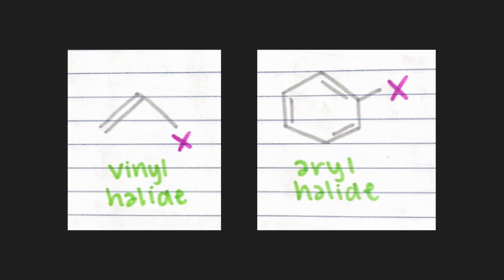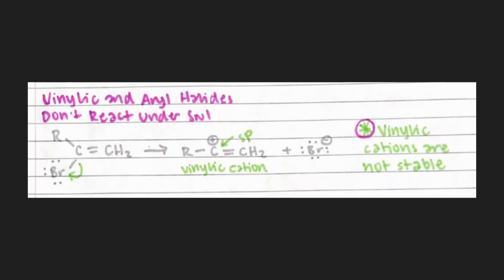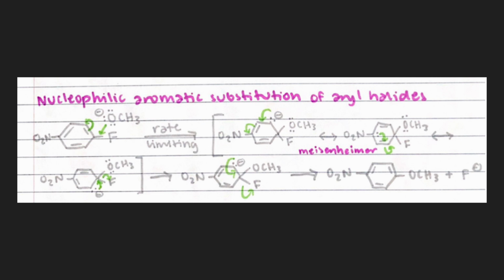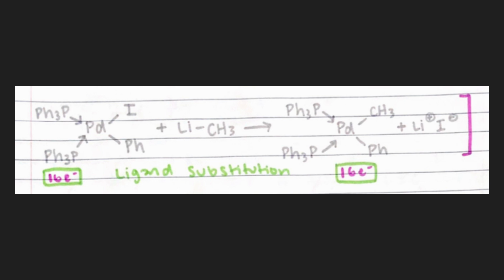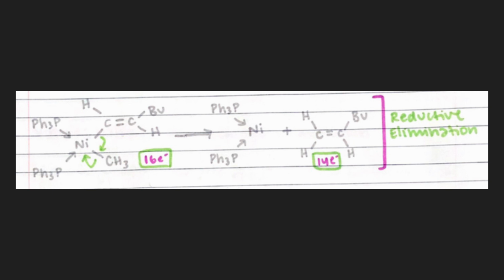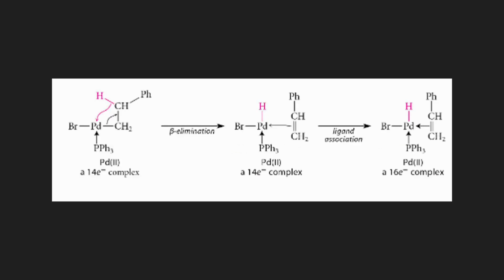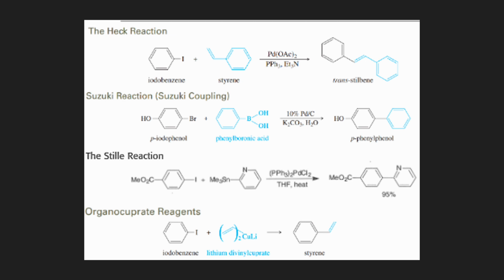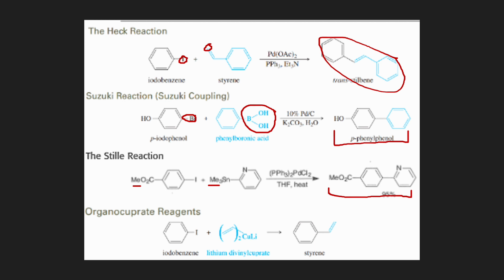Charlotte Kommini C-C Coupling